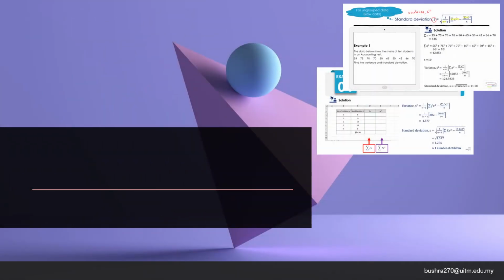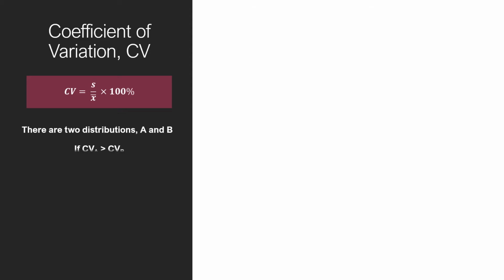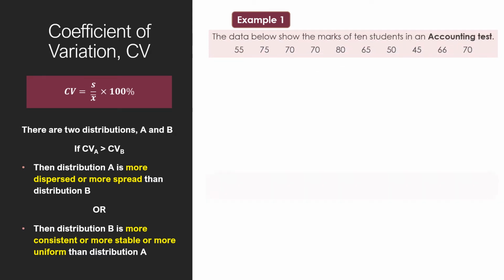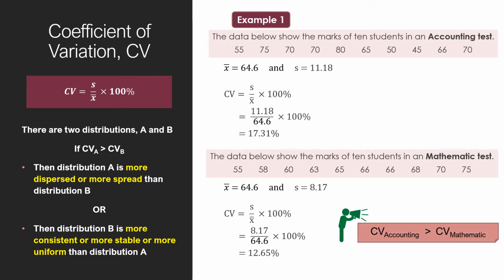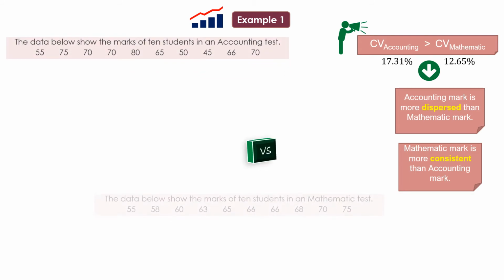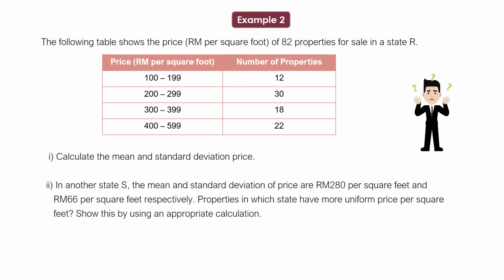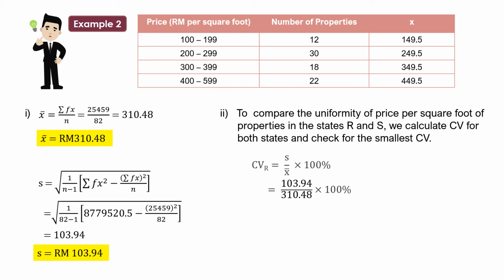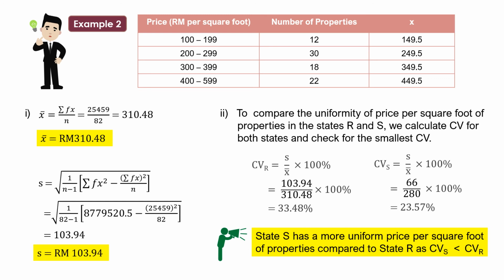COEFFICIENT OF VARIATION